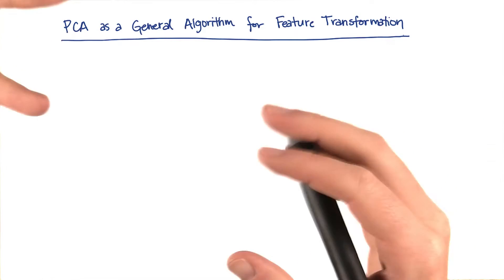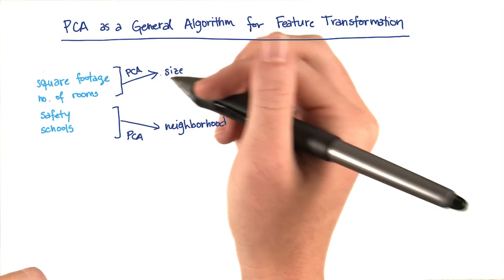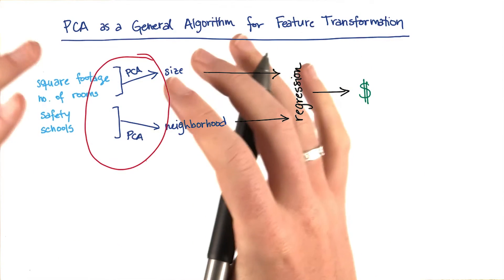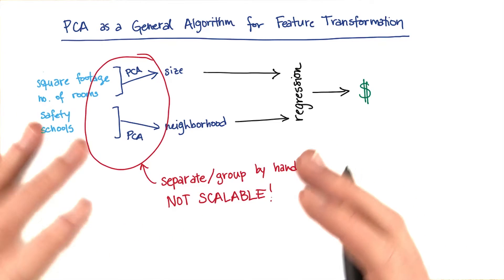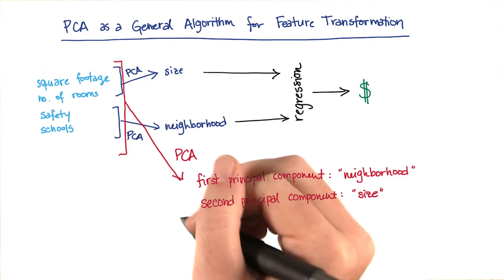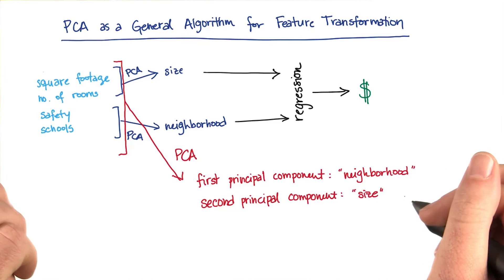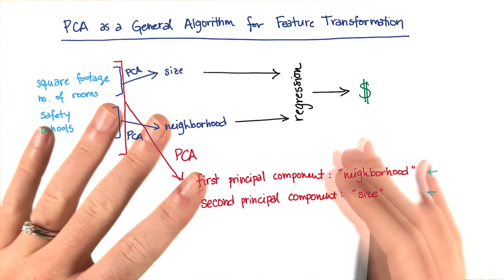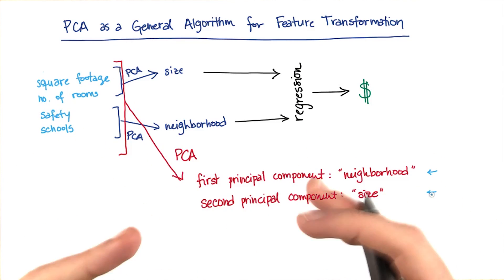PCA for Feature Transformation